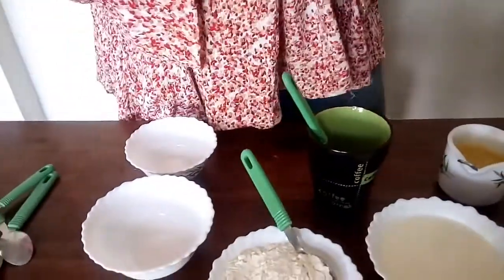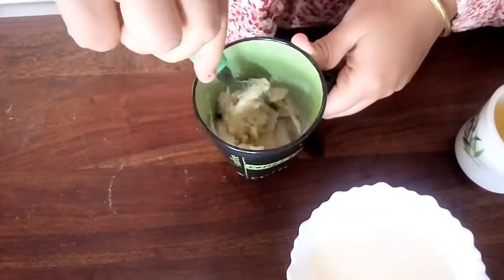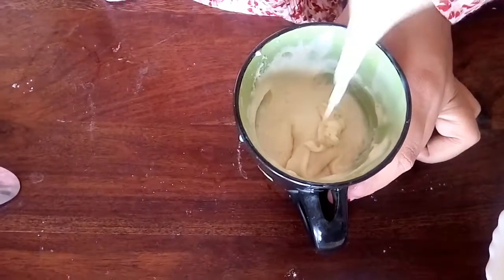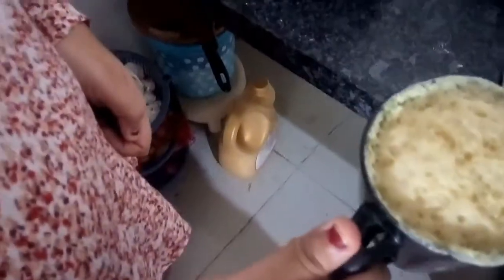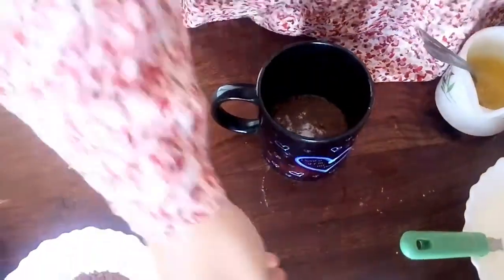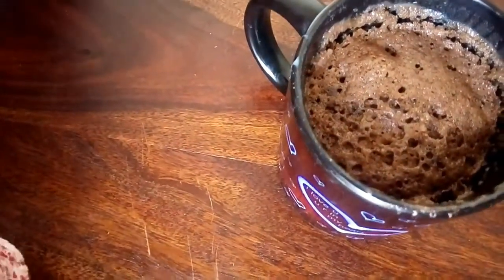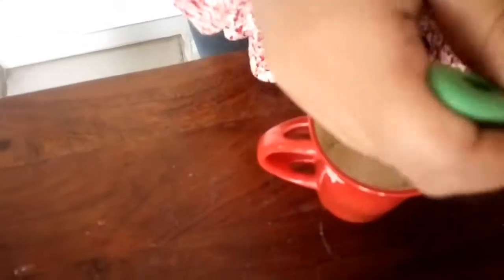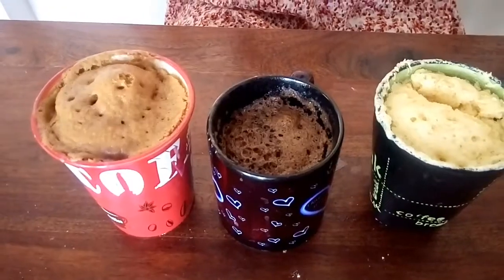DIY: EGGLESS MUG CAKES IN MICROWAVE OVEN IN JUST 2 MINUTES|Christmas special recipe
These DIY eggless mug cakes are really quick and easy recipe, prepared in just 2 minutes and delicious in taste.
Here I have prepared Vanilla, chocolate and coffee mug cake.

INGREDIENTS::
**For vanilla cake:
1. 4tbsp all purpose flour
2. 2tbsp melted butter
3. 4tbsp milk
4. 1/2 tsp baking powder
5. Pinch of baking soda
6. 1-2tbsp sugar
7. 3tbsp condensed milk
8. few drops of vanilla essence
**for chocolate cake
1. 3tbsp all purpose flour
2. 2tbsp melted butter
3. 4tbsp milk
4. 1/2 tsp baking powder
5. Pinch of baking soda
6. 2tsp cocoa powder
7. 3tbsp condensed milk
8. few drops of vanilla essence
**for coffee cake
1. 4tbsp all purpose flour
2. 2tbsp melted butter
3. 3tbsp milk
4. 1/2 tsp baking powder
5. Pinch of baking soda
6. 1-2tbsp sugar
7. 3tbsp condensed milk
8. 2tsp coffee powder mixed with 1tbsp milk